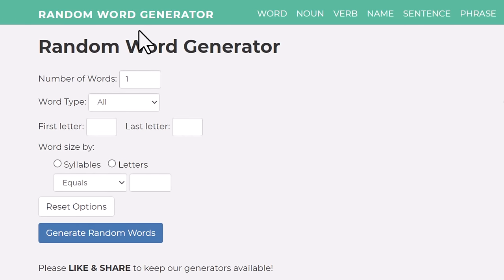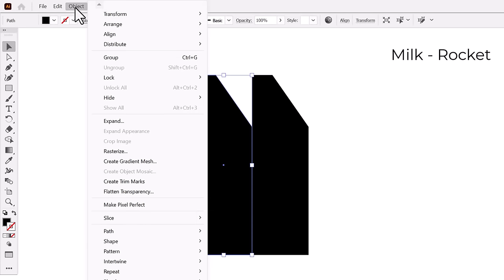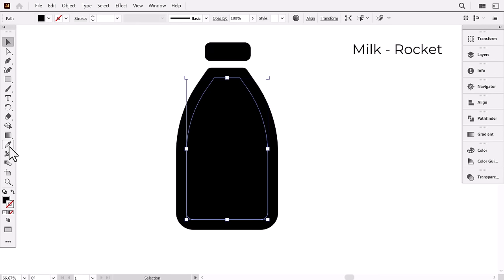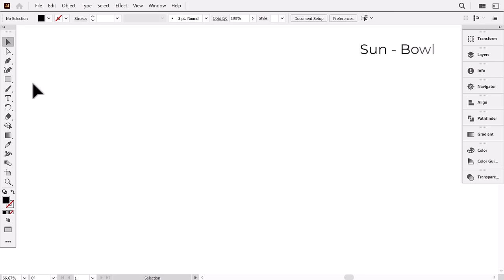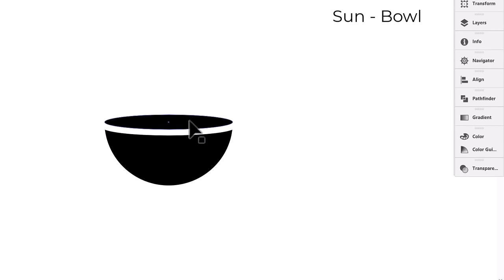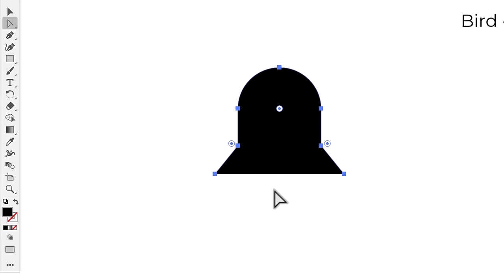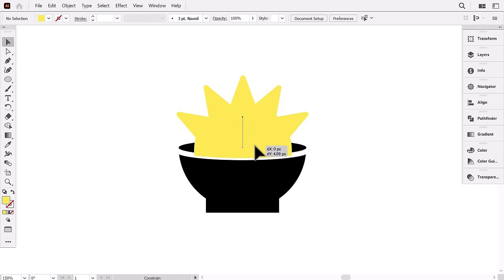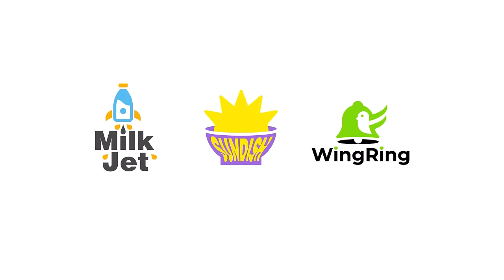Learn Logo Design | Logo design Lab Episode 1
Hello, fellow graphic design enthusiasts, welcome to the debut episode of Logo Design Lab. Today, we're diving into uncharted territory, playing a reverse Pictionary game to conjure unexpected logo designs. Powered by the magic of Adobe Illustrator, we'll witness the synergy of random word combinations shaping into purposeful logos. It's an exploration designed for graphic designers seeking inspiration. If you're passionate about logo design, join me on this humble journey. Let's celebrate the artistry that unfolds when creativity meets intention. I'm grateful for your presence, and together, let's navigate the intricate world of logo design.

The logo design Process:

final design is the right solution for the client's problem.

Design brief: this step where you send to the client a detailed logo design questionnaire